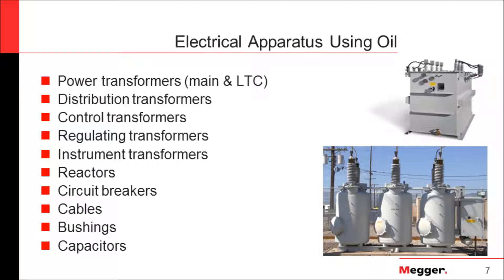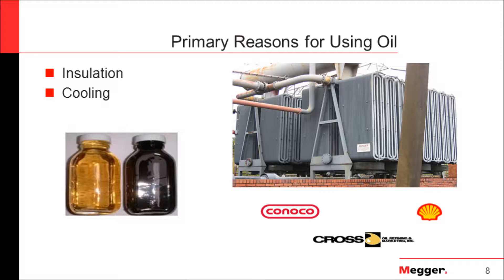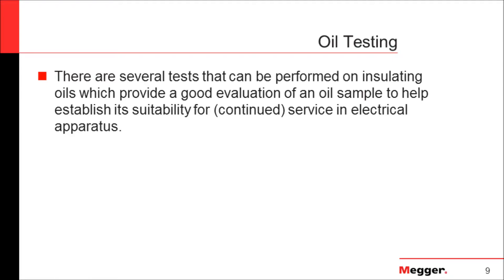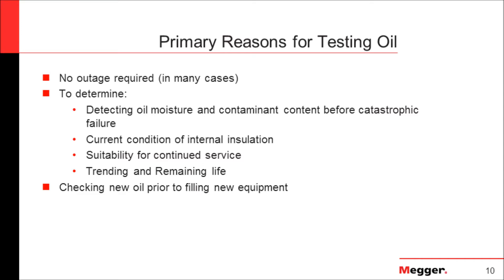Determining Dielectric Strength of Insulating Liquids Using ASTM Standards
This is a 5 minute preview of the webinar Determining Dielectric Strength of Insulating Liquids Using ASTM Standards held on October 7, 2014.

In this webinar you will learn:

- The theory and application of dielectric breakdown testing
- Different ASTM standards pertaining to oil testing and recent changes to the standards
- How to perform the test as recommended by the standards
- Factors that can affect the measurements
- Pass/Fail criteria for insulating oil’s dielectric withstand capability